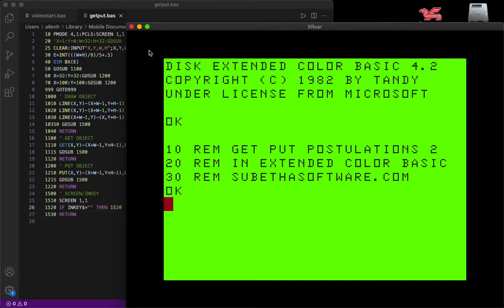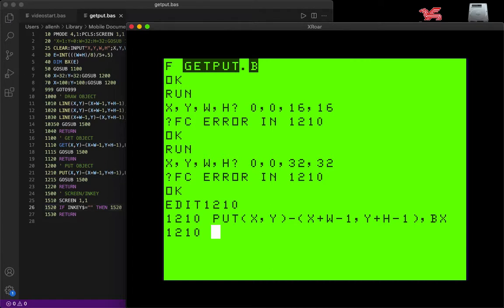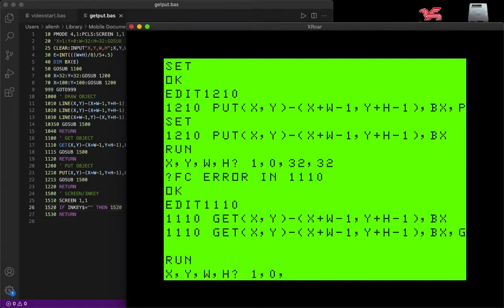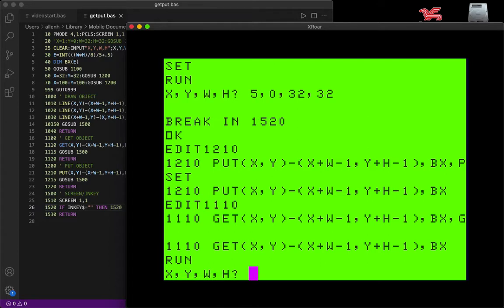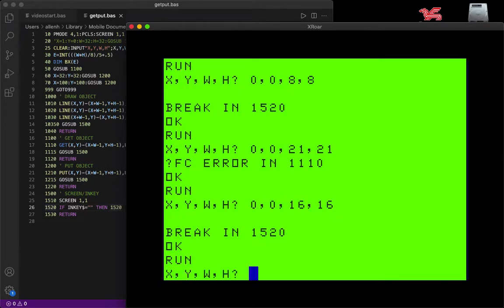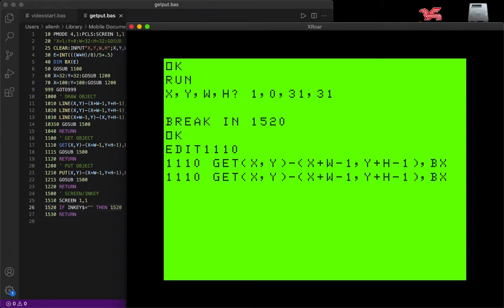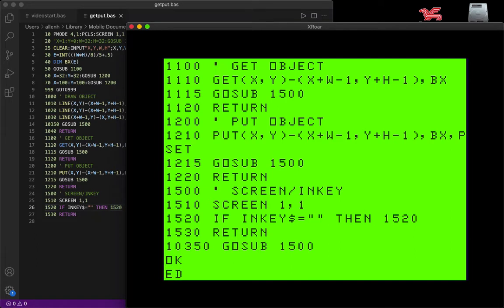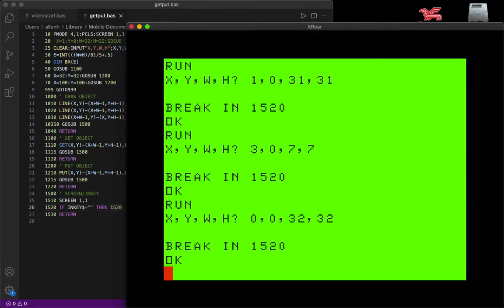Extended Color BASIC GET PUT postulations, part 2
Uploaded after part 3 (for some reason), this is the part that should have come after "Extended Color BASIC high resolution modes part 2, and more GET PUT postulations"...

Uploading in order is hard.

Exploring the rule of GET/PUT with ",G" and "PSET".